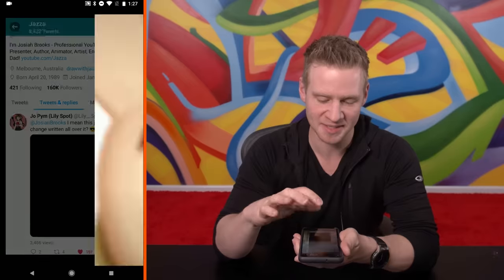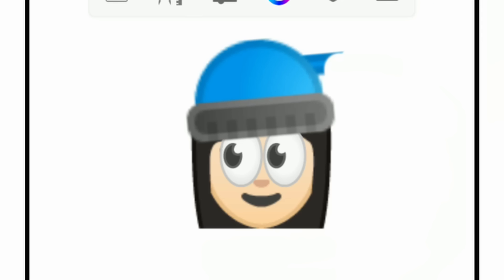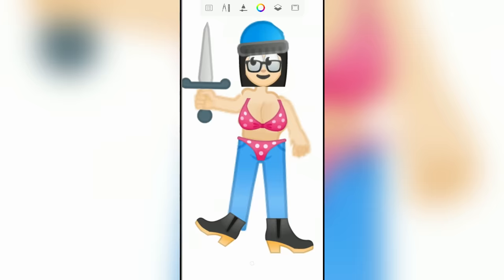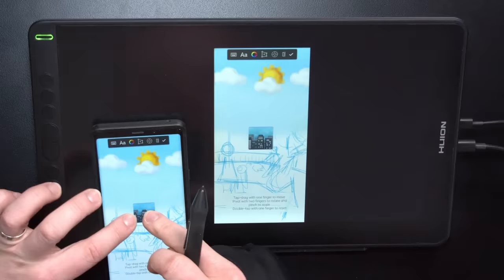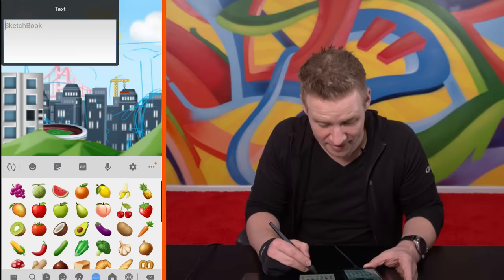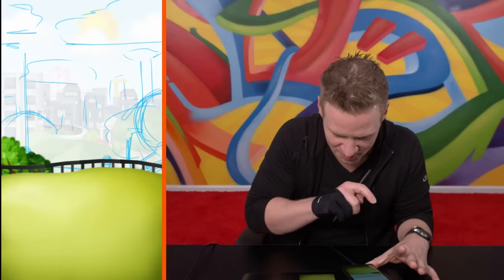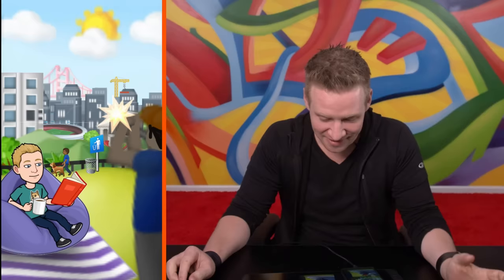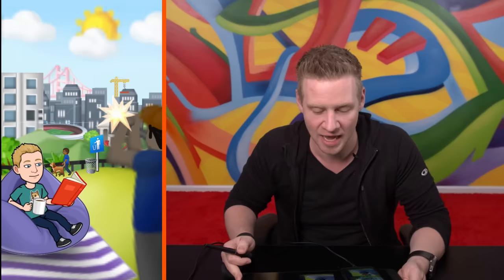Can I make ART using ONLY EMOJI???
Make Emoji Art and upload to Twitter, use Artmoji to enter! (Deadline: April 30)
Order the Huion Kamvas 13 (NEW!) for a discount with the info/links below (Sponsored):
OFFICIAL HUION STORE (Pre-Sale ends April 16th)

AMAZON US PURCHASES:
Cosmo Black:
With stand
No stand
Violet Purple:
With stand
No stand
Midnight Green:
With stand
No stand

You can get 5% off by clicking the tickbox down on purchase of KAMVAS 13; Amazon US orders will be shipped out from a US warehouse, so American customer will not need to worry about tariffs, and shipment will be fulfilled by AMAZON
JAZZA'S OFFICIAL SOCIALS! - Follow/Sub ↴